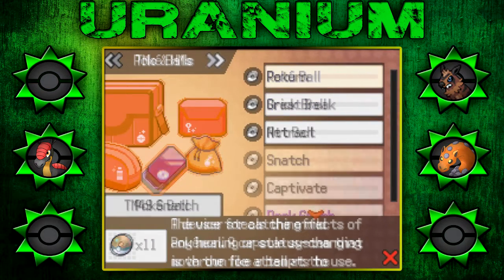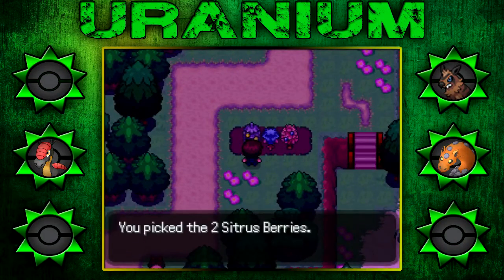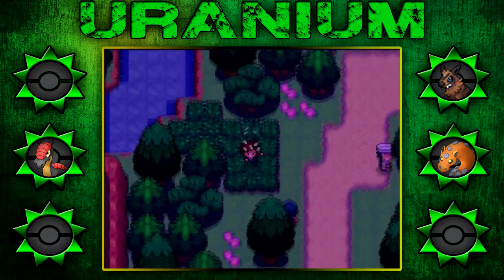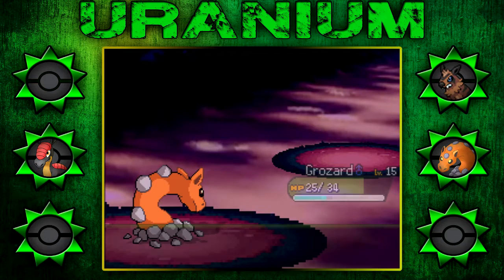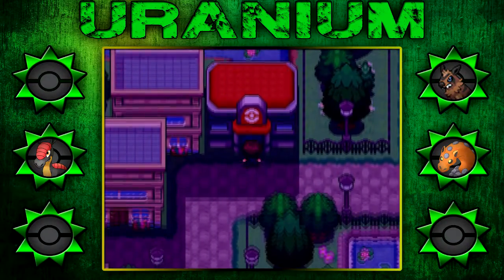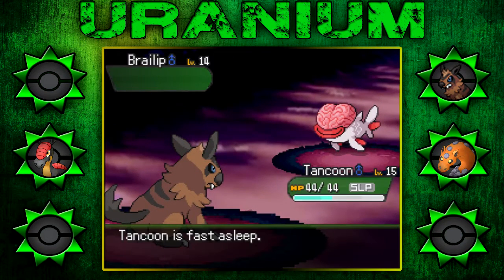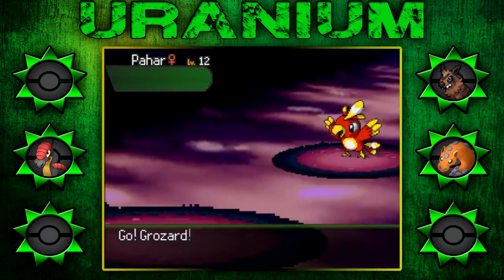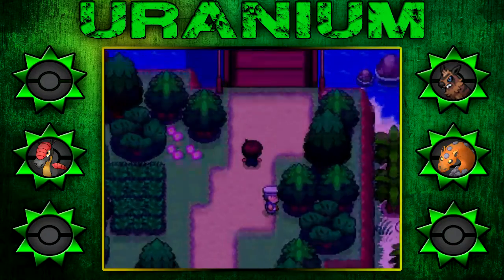Pokemon Uranium 1.0 Playthrough with Chaos part 8: Comet Cave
Sadly we have to drag Theo around.

Pokémon Uranium is a free fangame made in RPGmaker XP. The game is complete, with the latest build being Version 1.0.1, released on August 6, 2016. The game takes place in the Tandor region, where the player must collect 8 Gym Badges in order to compete in the Tandor Regional Championship. Along the way, the player must also fill up their Pokedex with entries of more than 190 different species of Pokémon.